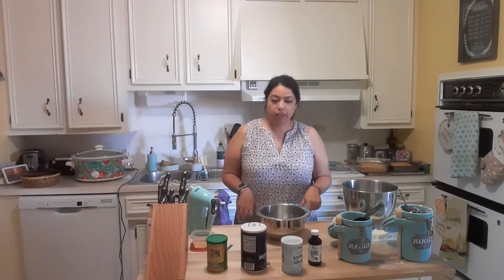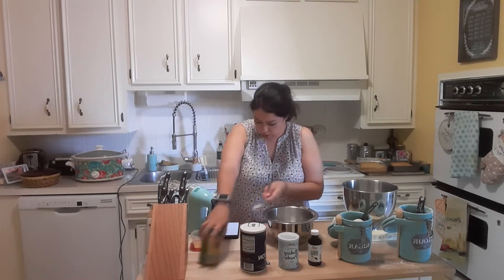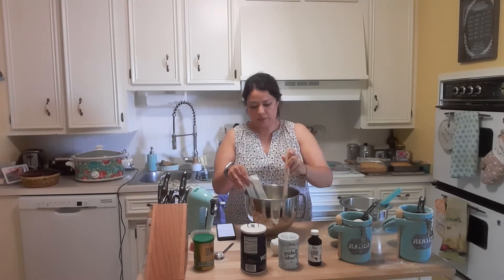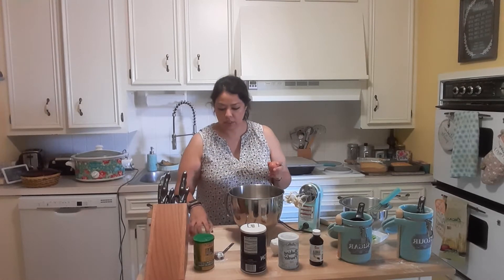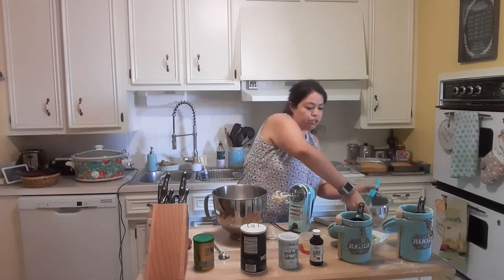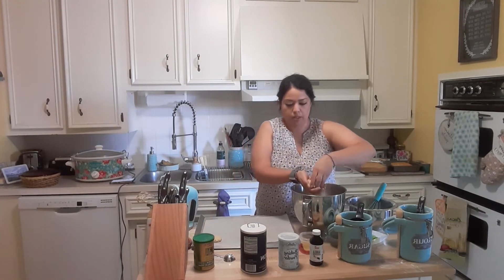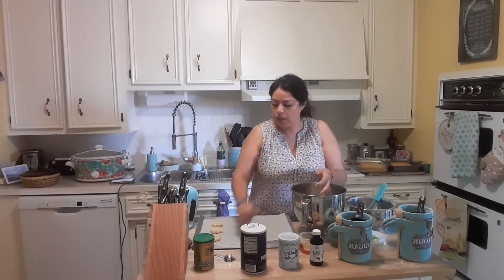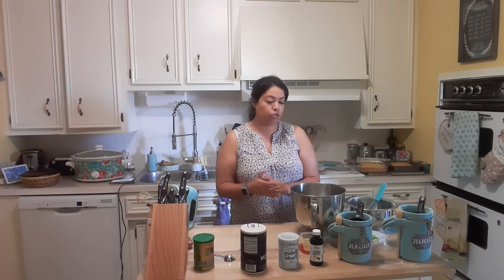Shortbread Recipe B